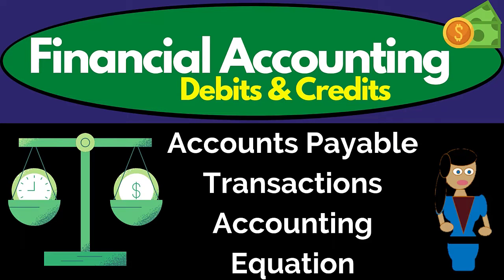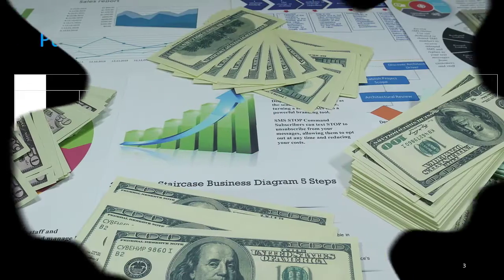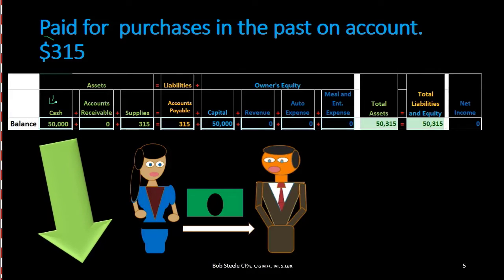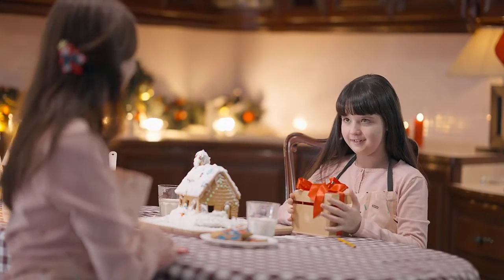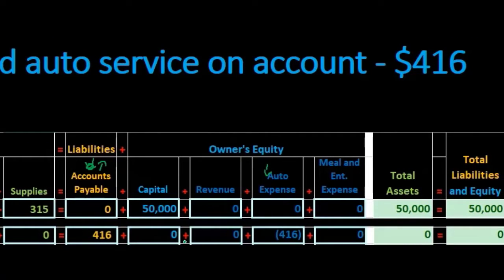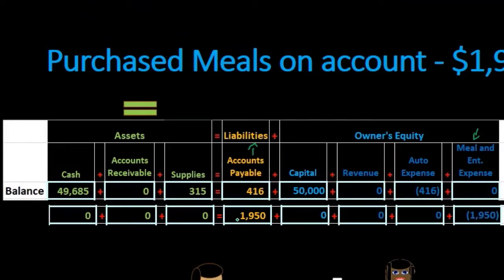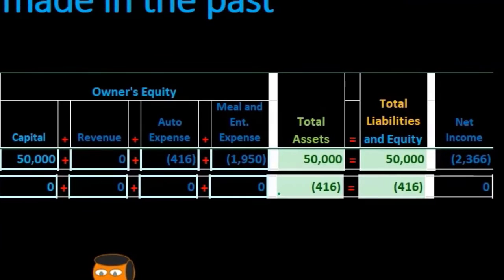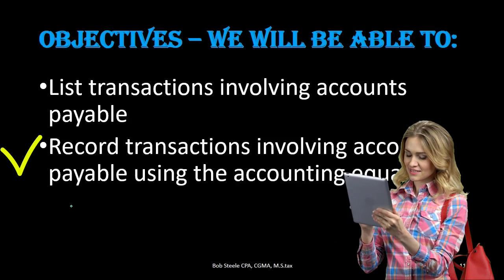Accounts Payable Transactions Accounting Equation 170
Accounts Payable Transactions Accounting Equation